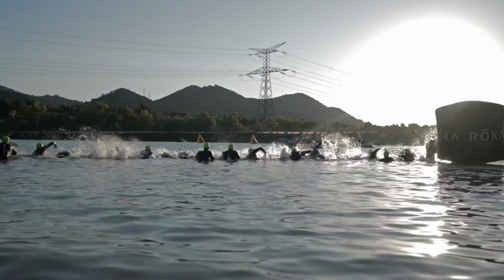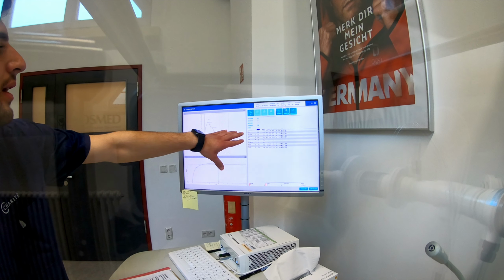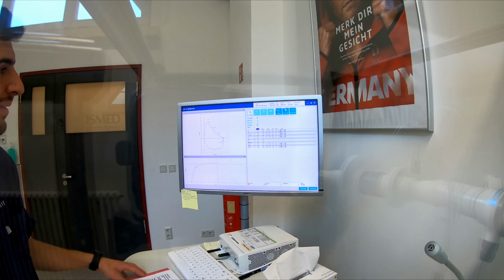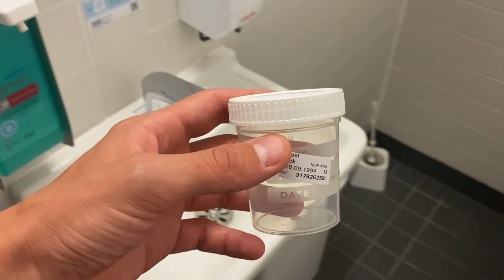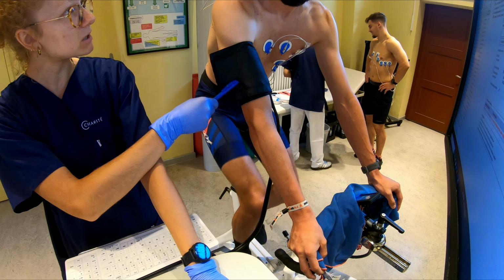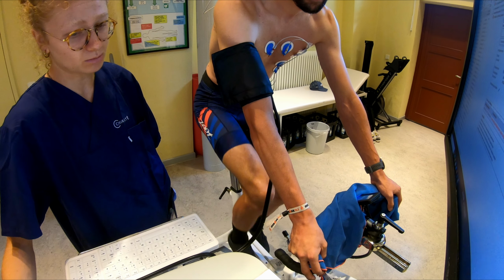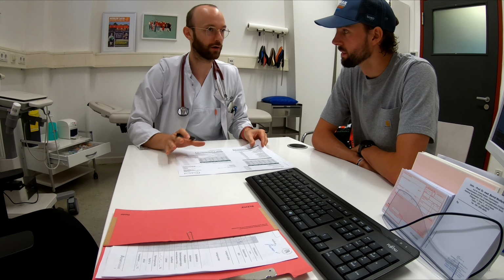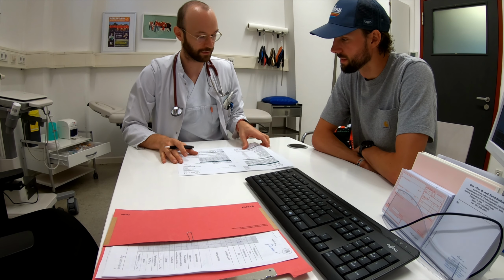Road To IRONMAN: A Sport Medical Test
In this video I share my attempt to complete a Sports Medical Test for an IRONMAN. A full distance triathlon, an Ironman, is a challenging event. My full Ironman is in Italy, which requires athletes to complete a Sports Medical Test. This includes blood- and urine testing, resting and active ECG testing, and lung testing. Check out what these tests look like and whether I will be able to pass the tests to be able to start a Full Distance Ironman. Enjoy.

CHAPTERS
00:00 Intro
00:06 What is an Ironman?
00:27 Lung Test
02:04 Blood- and Urine Test
02:25 Lactate Threshold Test
06:16 Final Results

Family members: 493